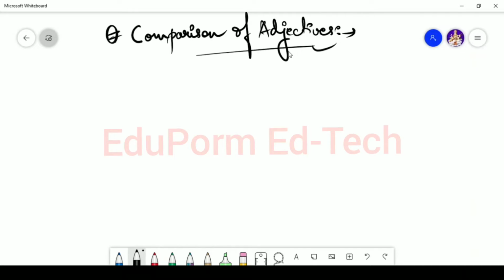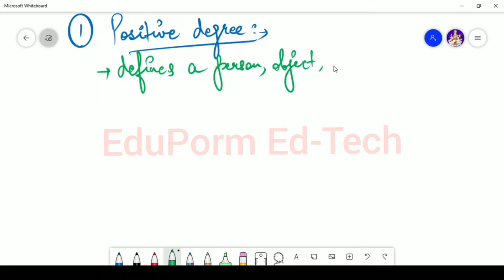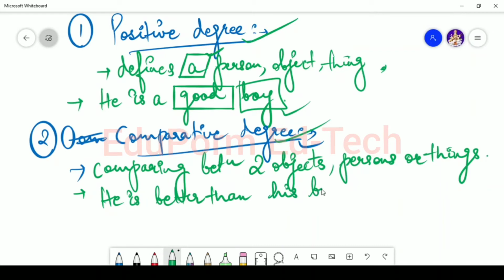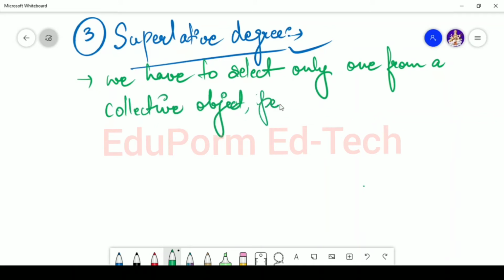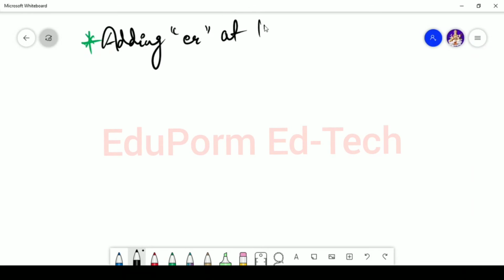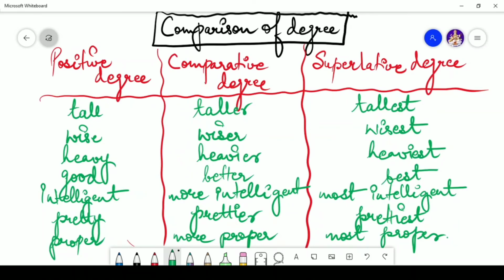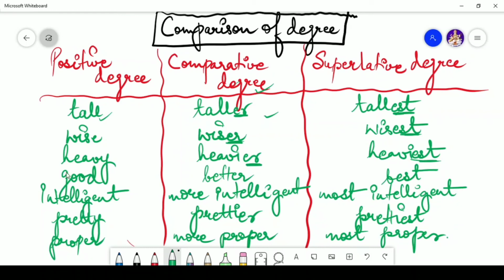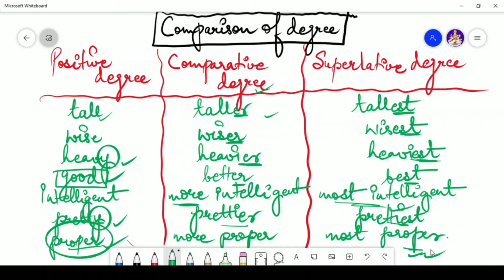L74. Degrees of Adjectives. Positive/Comparative/Superlative Degrees of Adjectives. EduPorm